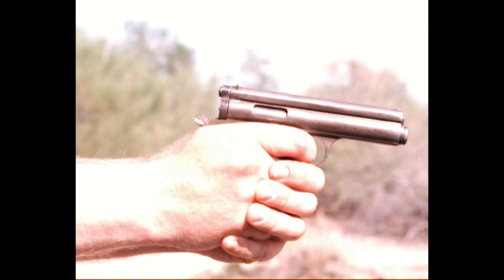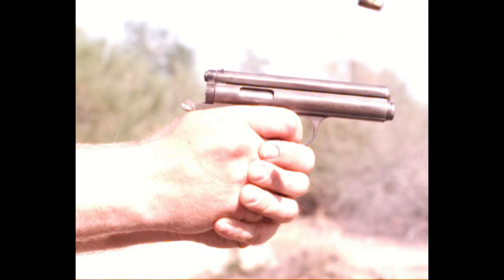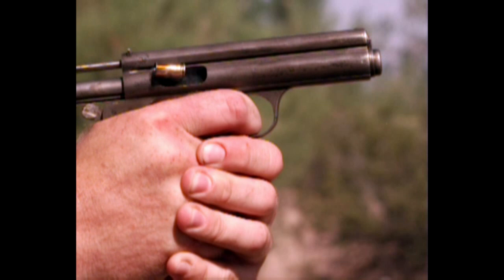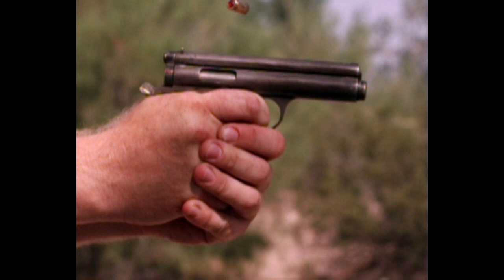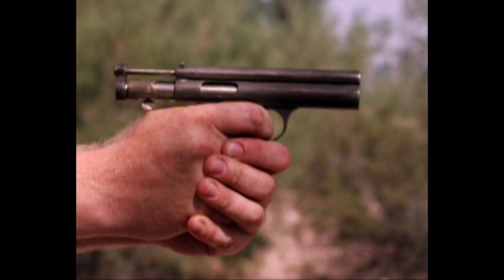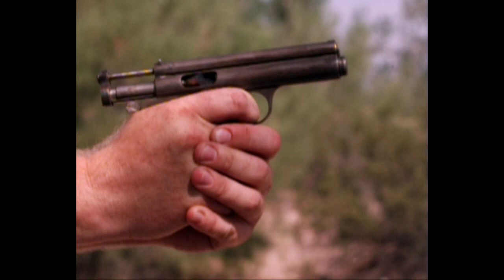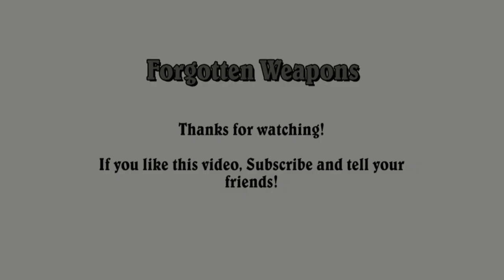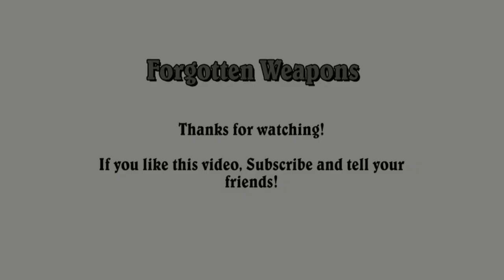Slow Motion: Frommer Stop (1912)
This week's slow motion gun is the Frommer Stop, put into production in 1912. The Hungarian designer Rudolf Frommer was responsible for a series of long-recoil pistols, of which the Stop was the last and best. It is chambered for 7.65mm Frommer, which is identical in size to the .32 ACP, but loaded slightly hotter. Stop pistols will generally run reliably on .32ACP as long as it isn't underpowdered. Anyway, it was a far over-engineered design, with a 3-lug rotating bolt to lock, and a long recoil action. It was adopted by the Austro-Hungarian military and saw service in WWI. The other long-recoil firearms that saw commercial success were the M1915 Chauchat LMG, the Remington Model 8/81, and Winchester Auto-5.